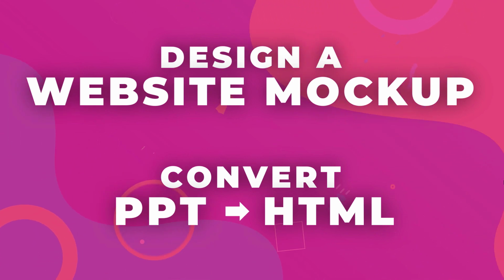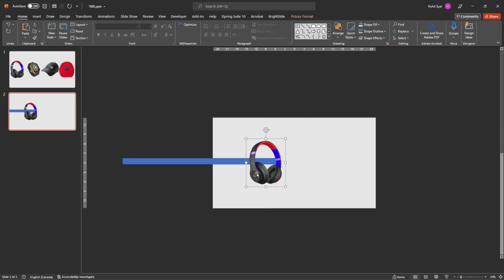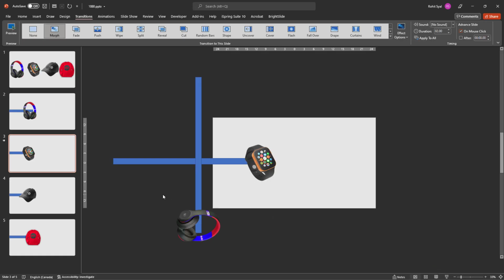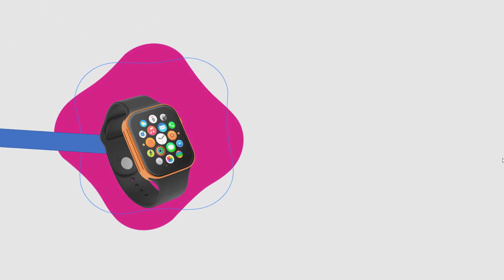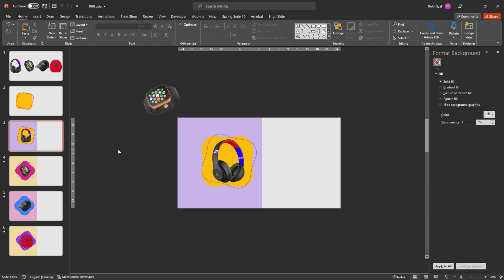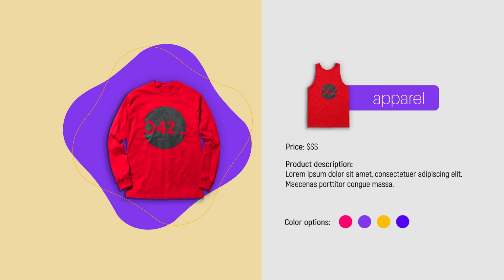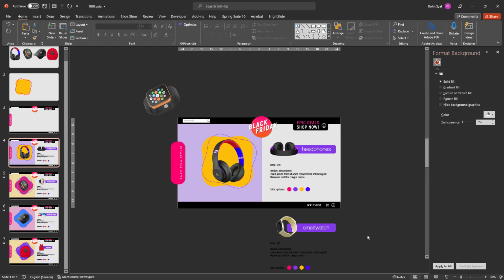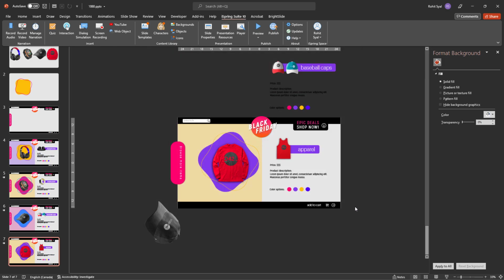Design a 💥Website in PowerPoint & 💥Convert to HTML💥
In this video, let's take a look at designing a website mockup in PowerPoint and converting our presentation design into a fully functional HTML file with just a few clicks.
no coding required to be awesome!

🕐Content Time Stamps:
00:00 - Intro
01:29 - website mock-up design
13:09 - Convert PPT to HTML